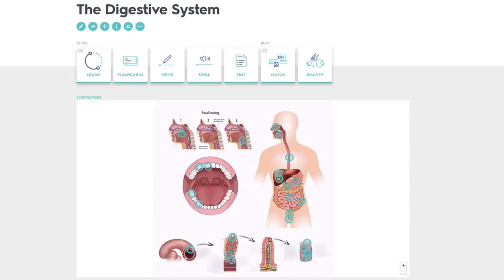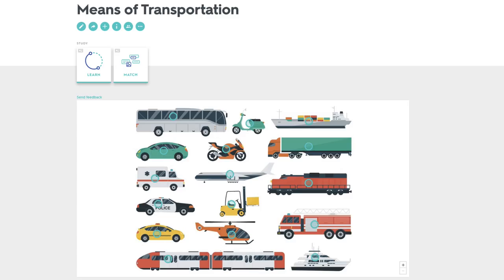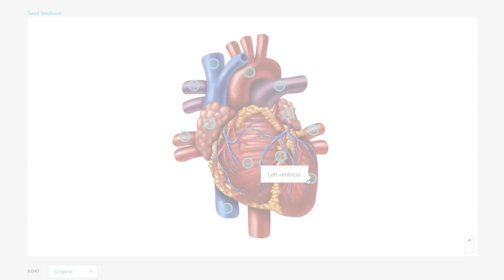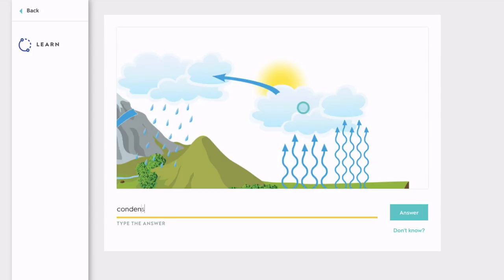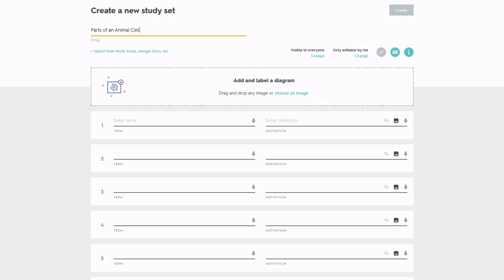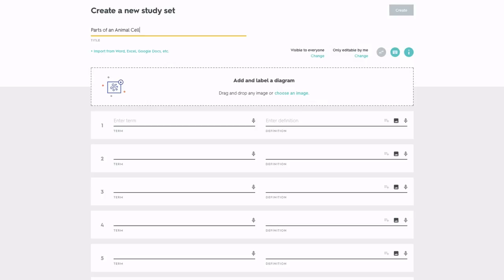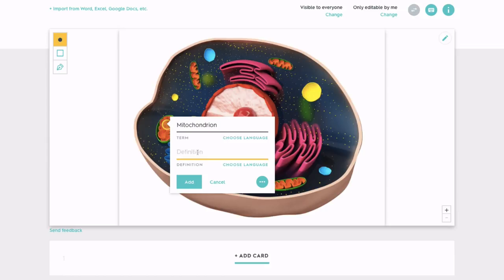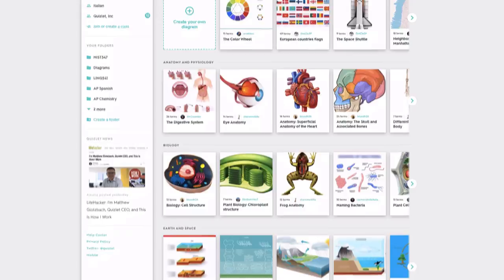Introducing Quizlet Diagrams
With Quizlet diagrams, you can upload an image and add points to create a diagram. Then study your diagram in engaging, interactive ways. To use diagrams, sign up for an account — and see what you're learning in a whole new way!